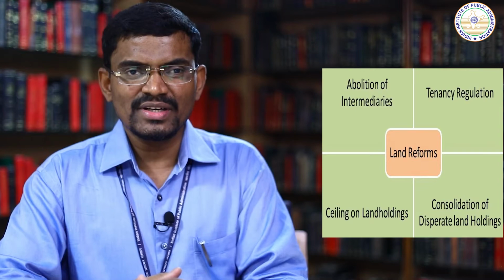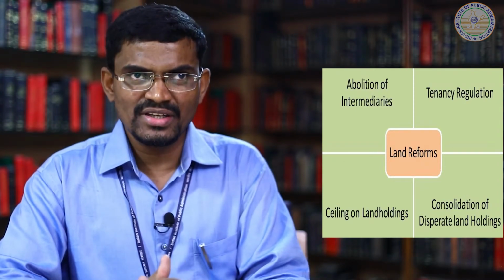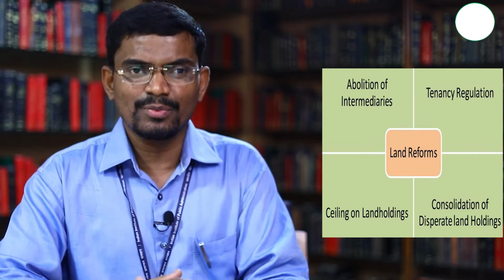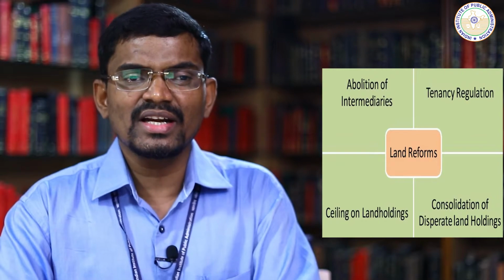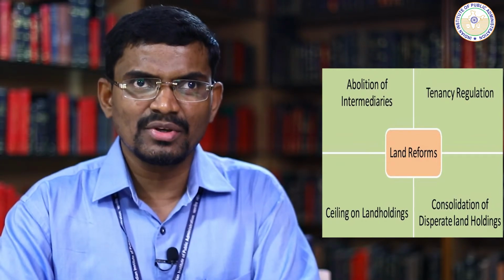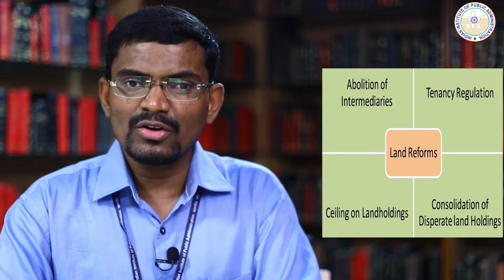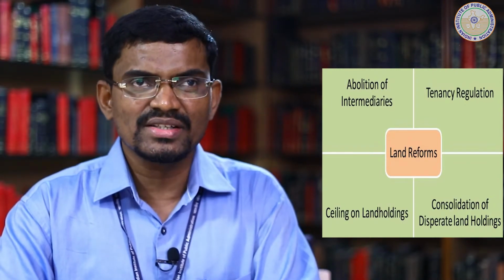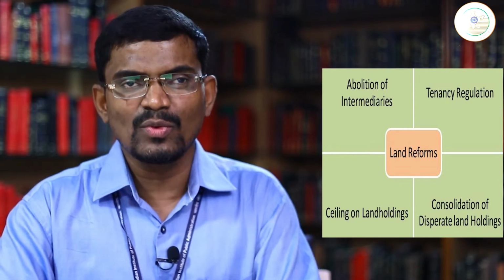Introduction - Land Labour & Migration - Dr G Mohapatra | Courses at IIPA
This is an introductory video of the course - Land Labour & Migration, offered at Indian Institute of Public Administration (IIPA), New Delhi. The course instructor is Dr G Mohapatra, Assistant Professor, Sociology, IIPA New Delhi.